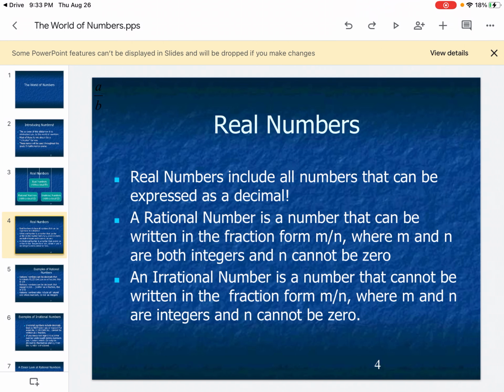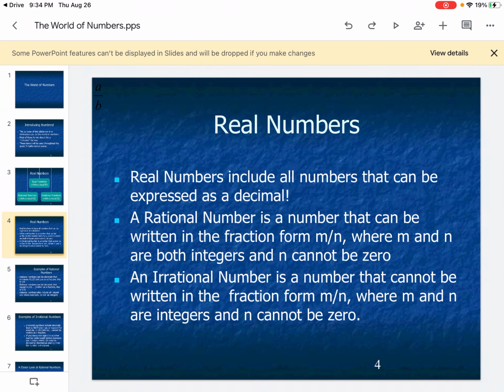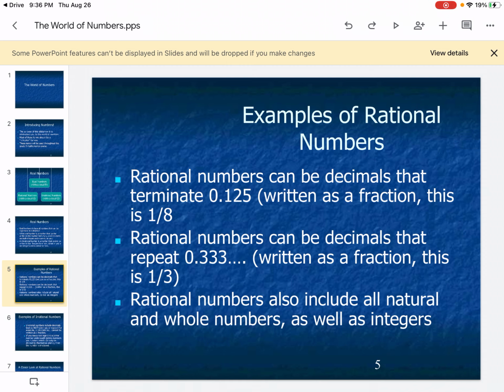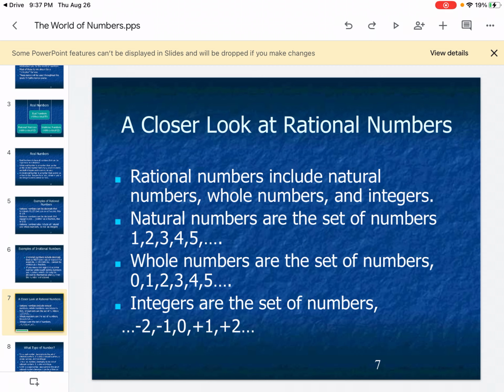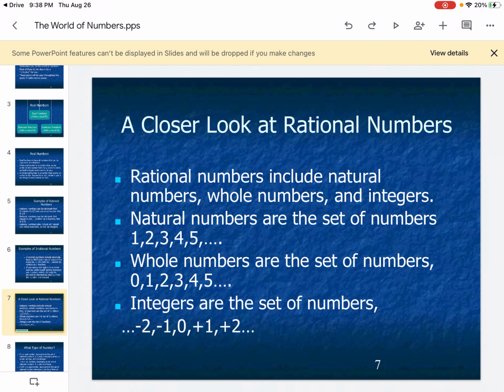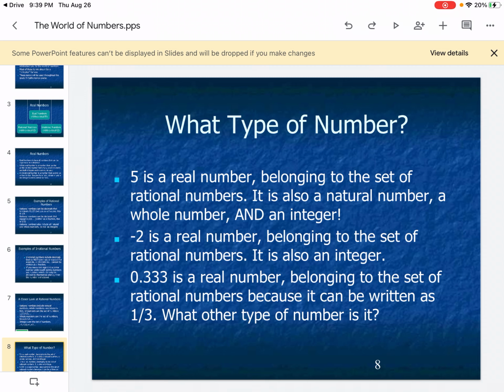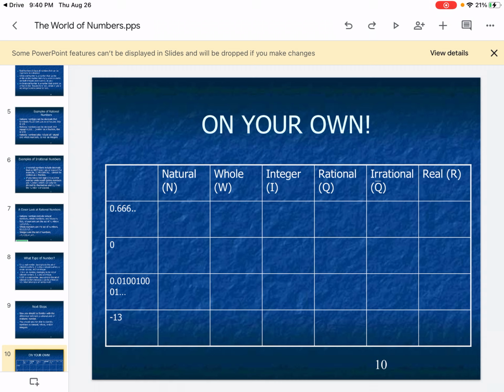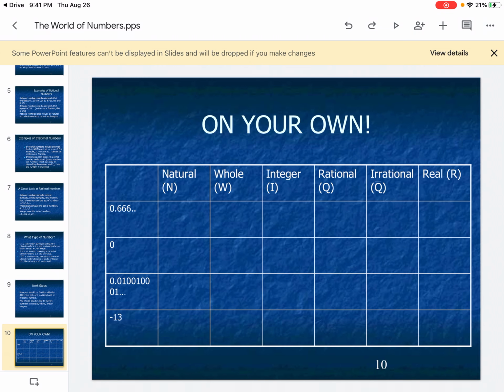1.2 Number Systems and Subsets